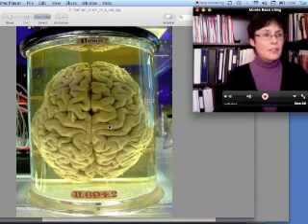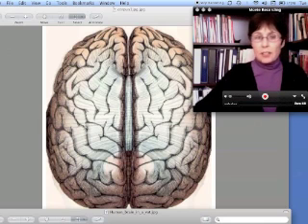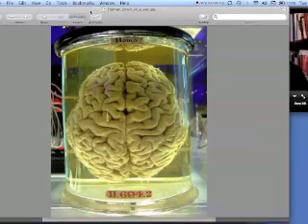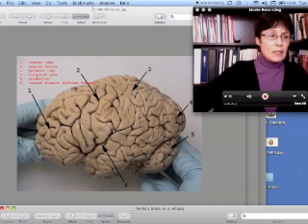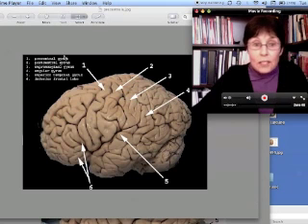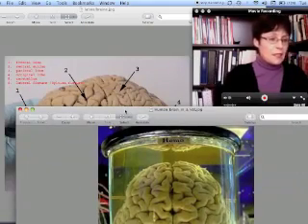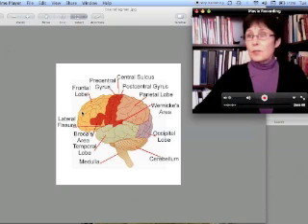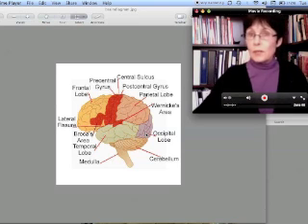TSL 502W10 Lect 2 Part 1